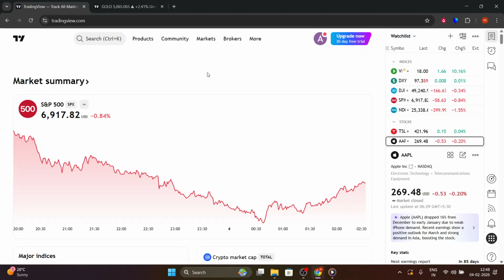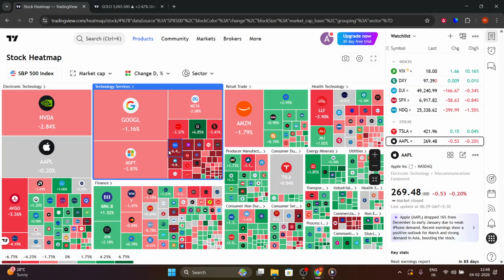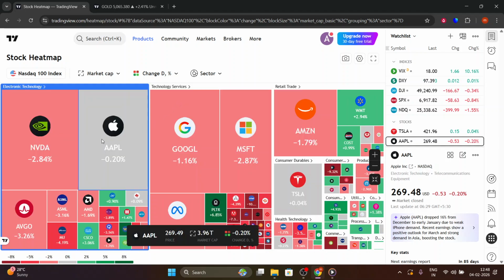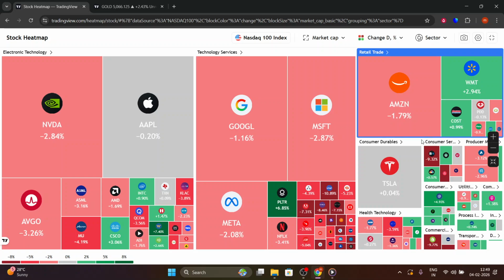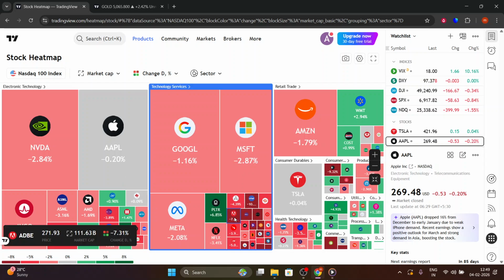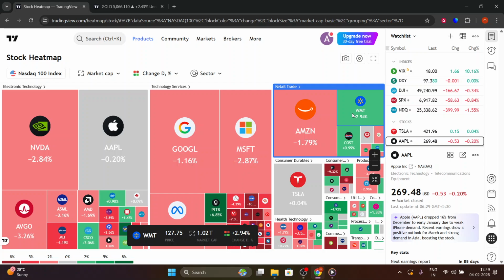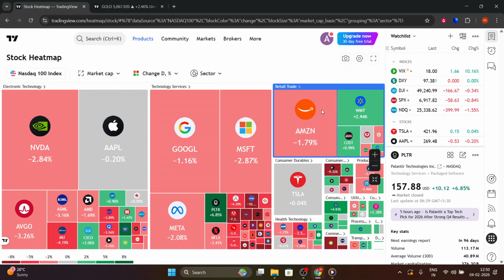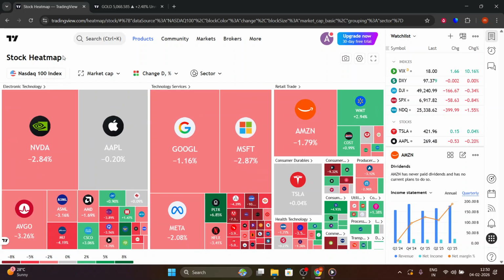How To Use The Heatmap On Tradingview (Step By Step)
Learn how to use the Heatmap on TradingView to track market momentum and find trading opportunities. This TradingView tutorial explains the Stock Heatmap and Crypto Heatmap features for beginners and pro traders alike.